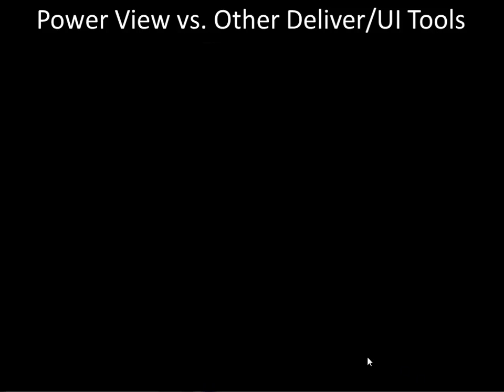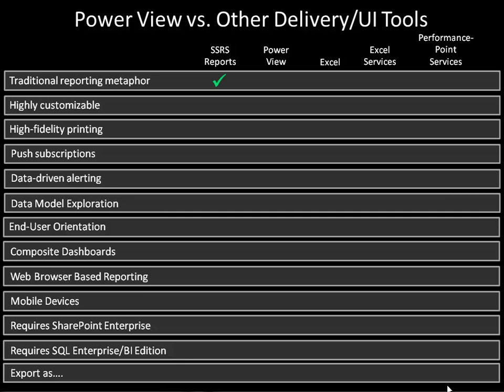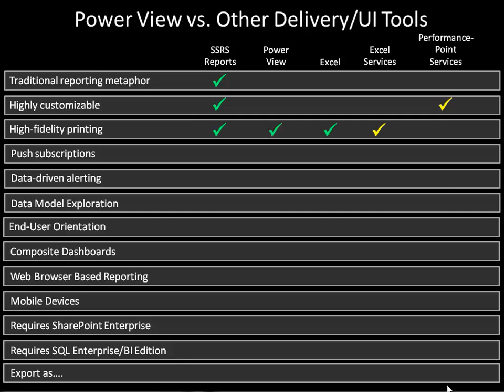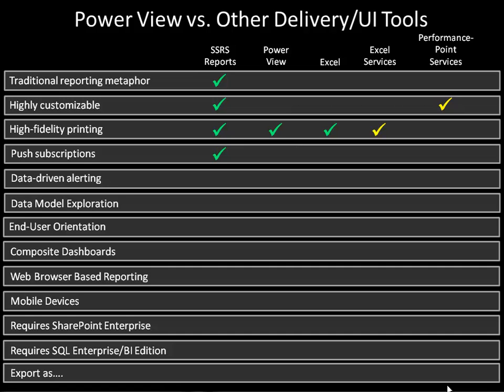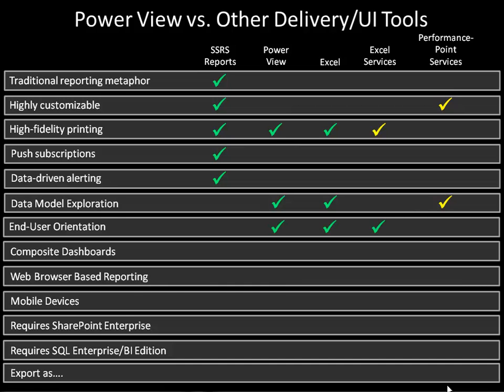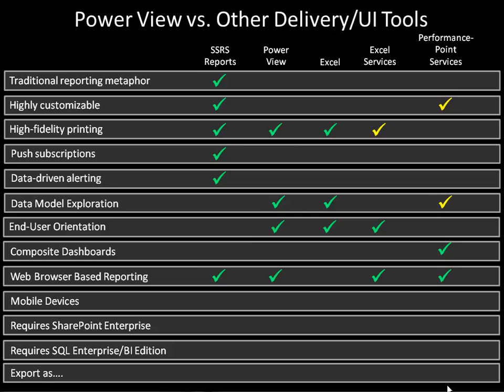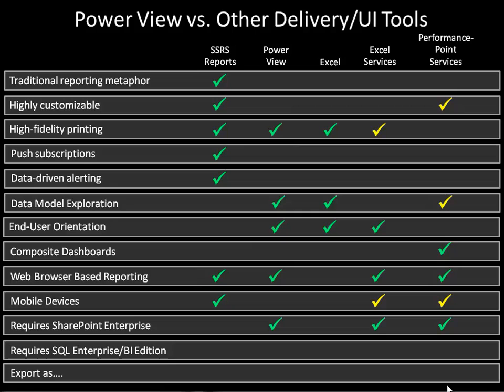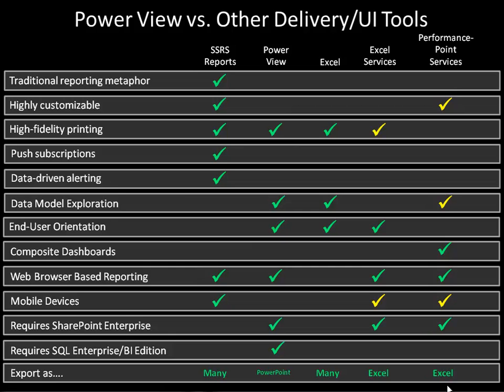Power View vs. other BI Tools